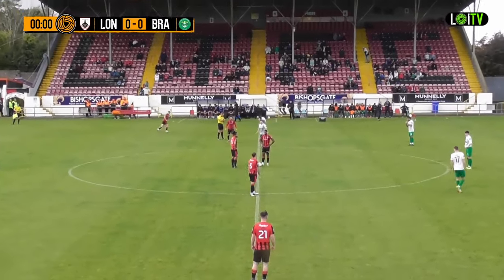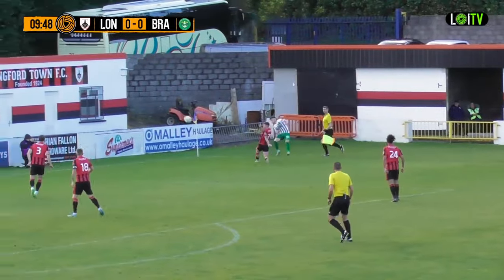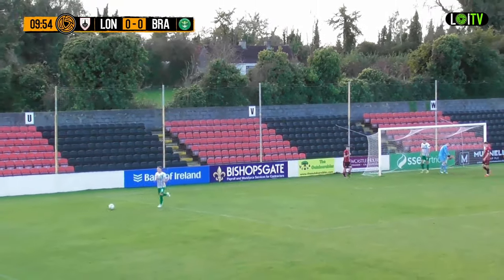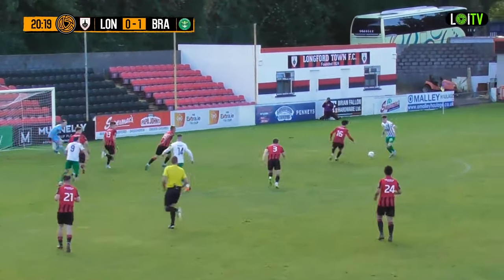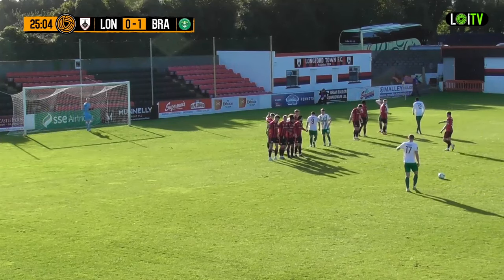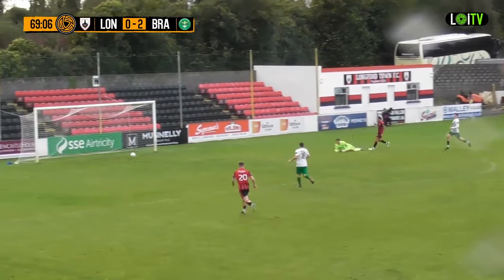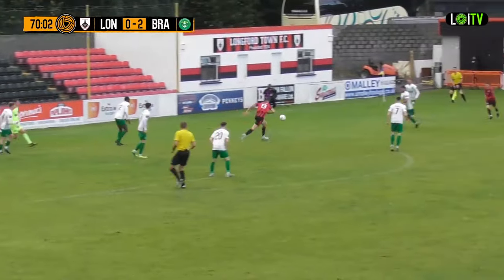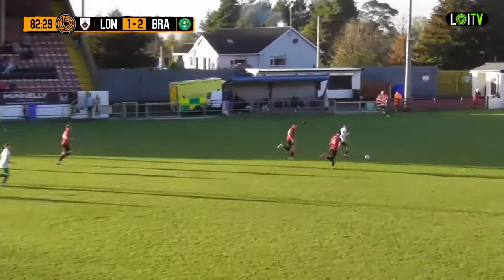Longford Town 2-2 Bray Wanderers | 14.10.2023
LOI First Division
Longford Town 2-2 Bray Wanderers
Saturday 14th October 2023,
Bishopsgate, KO: 4 PM